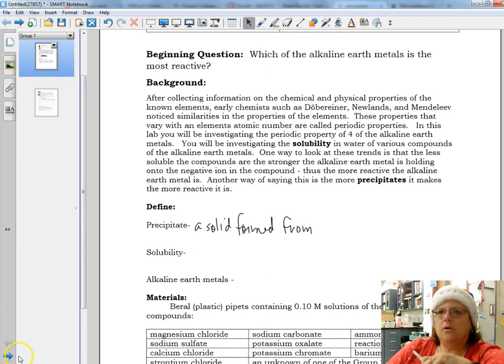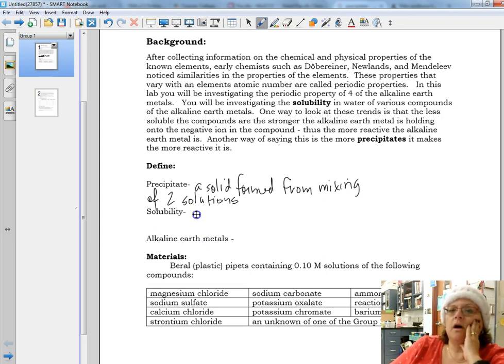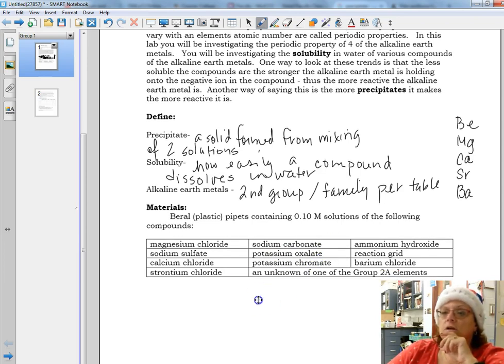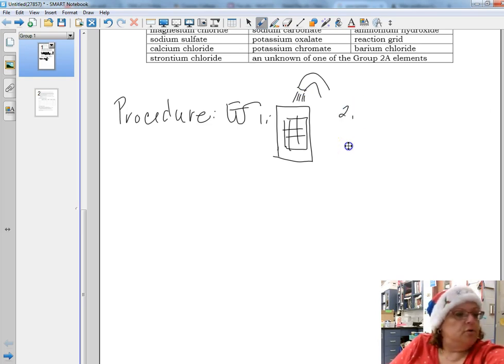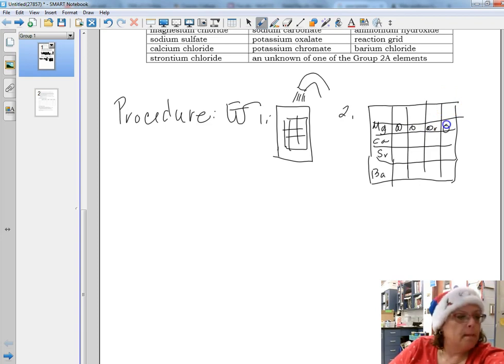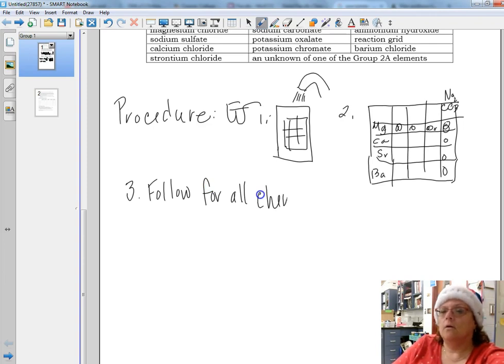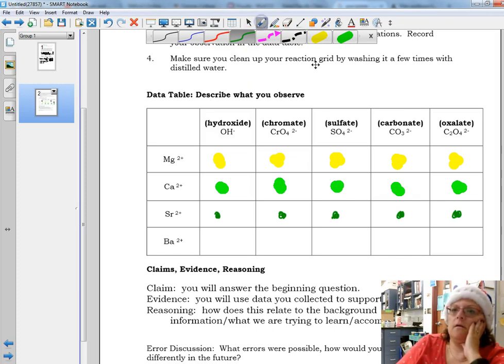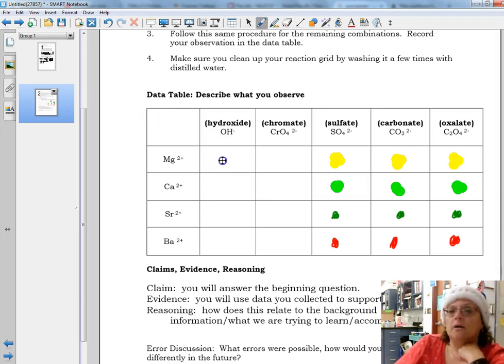alkaline earth pre lab